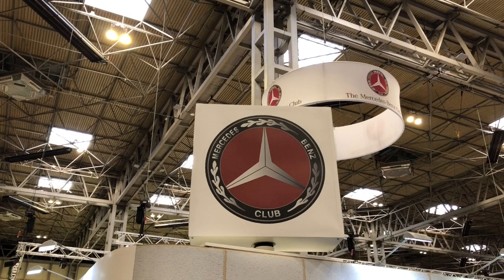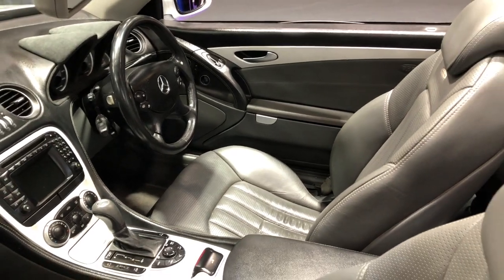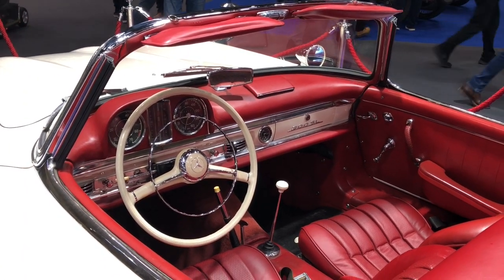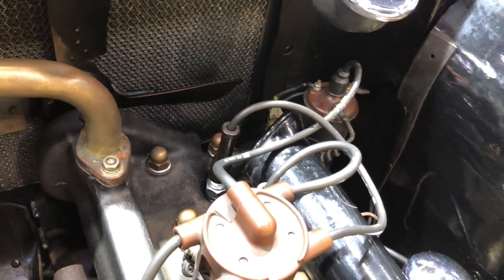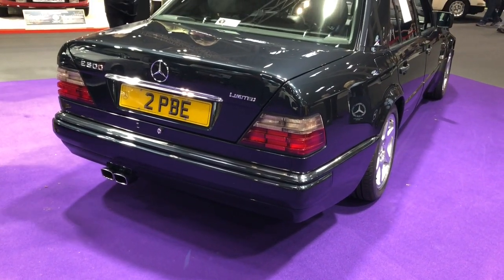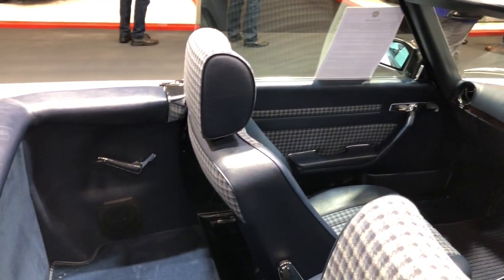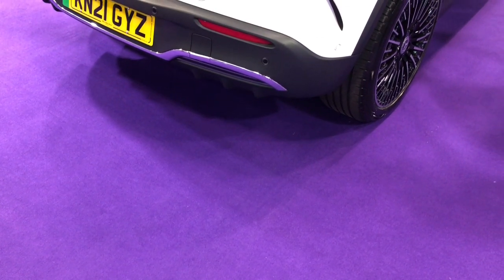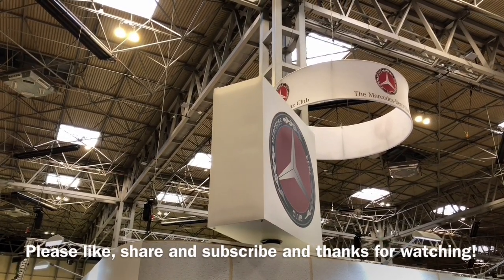Mercedes Benz Club at the Lancaster Classic Motor Show 2021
A tour of the Mercedes Benz Club stand at the Lancaster Classic Motor Show 2021.